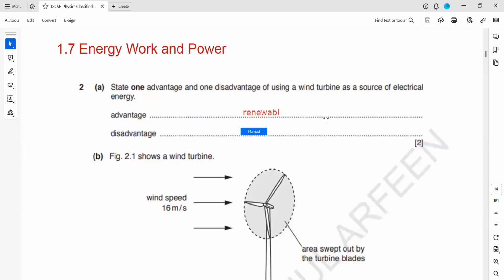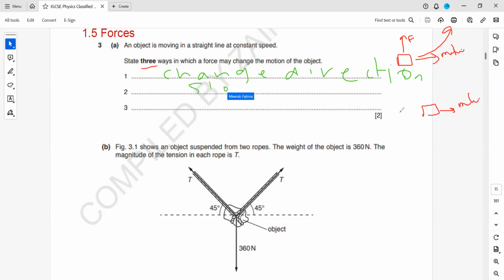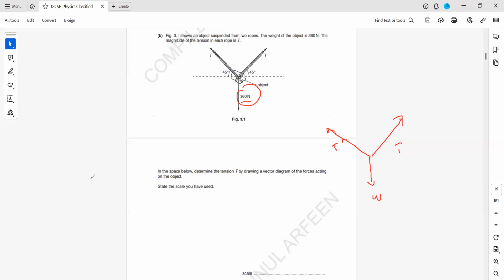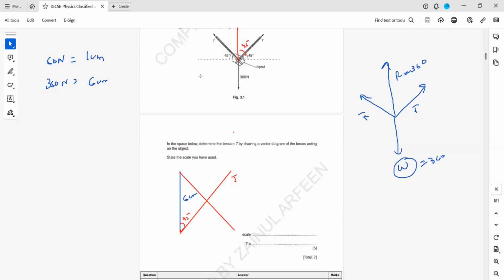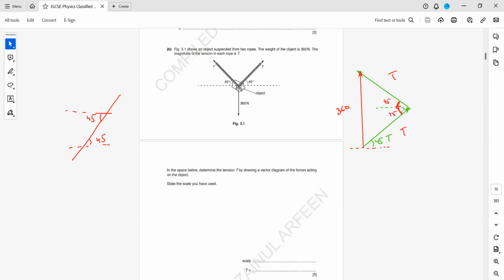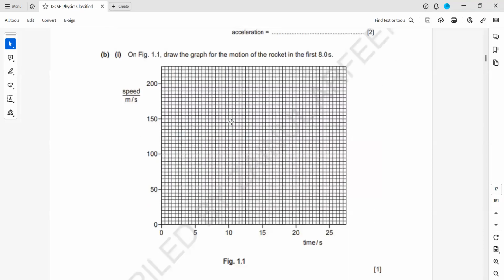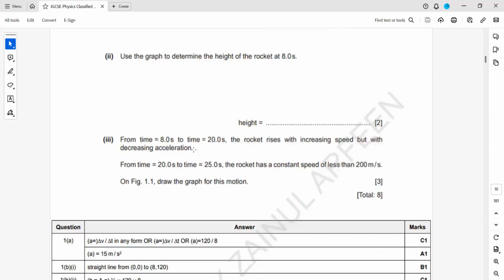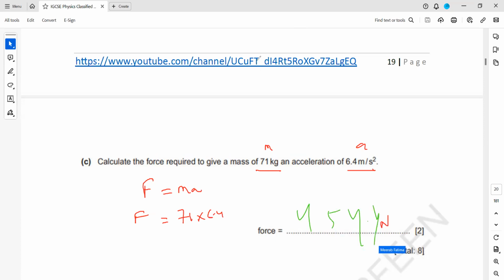General Physics IGCSE Physics Classified Block 1 Page 14 to 20